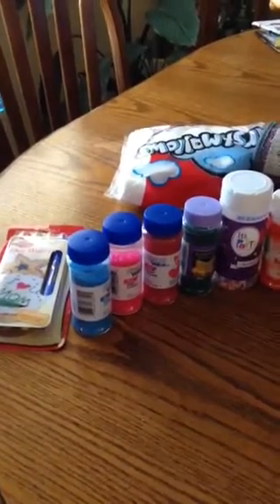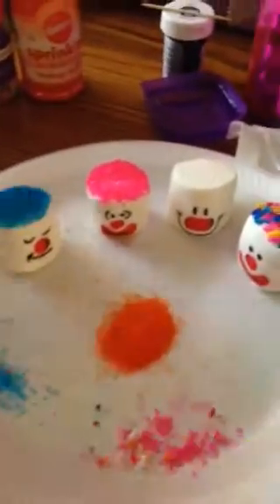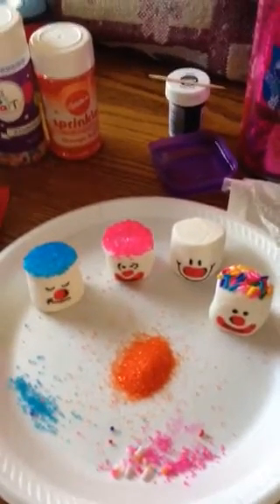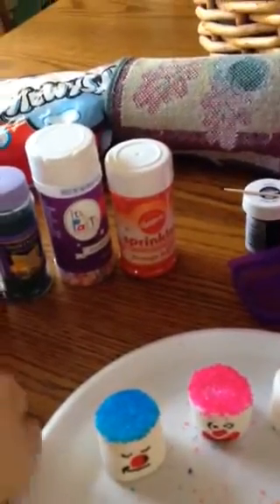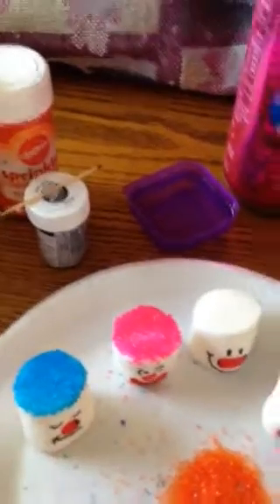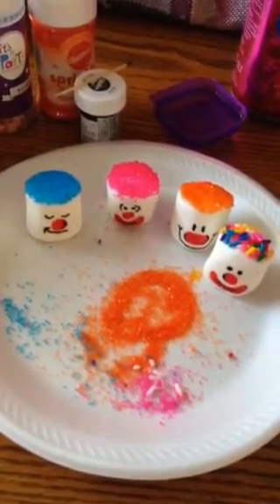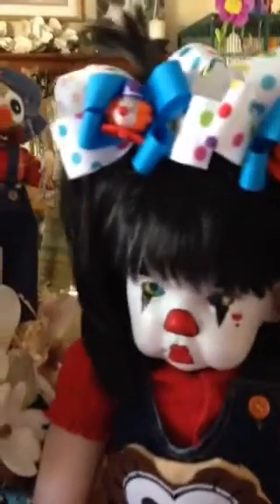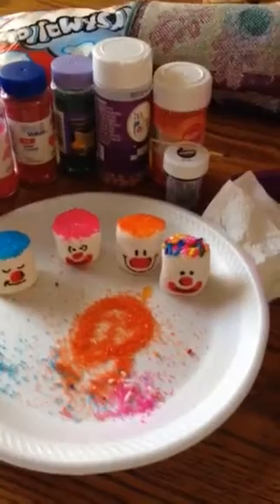Making a marshmallow snack with Chloe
Making clown marshmallow treats with Chloe, it was too messy for her to help this time.